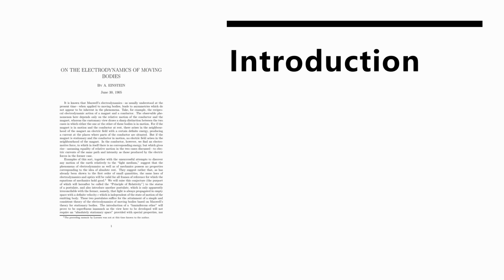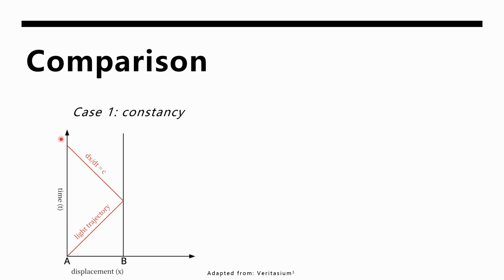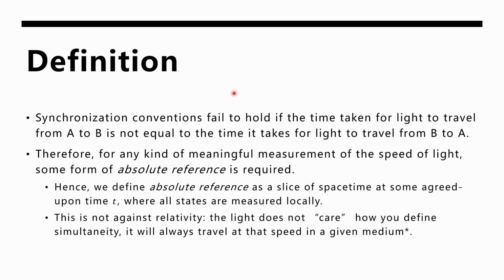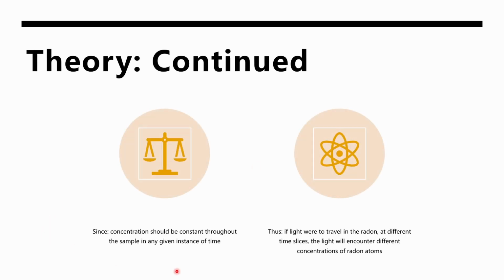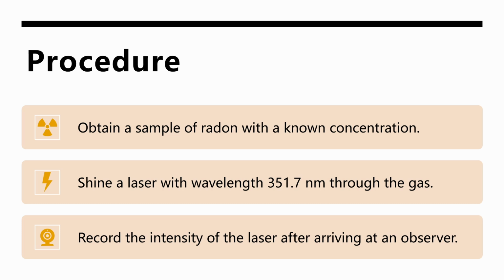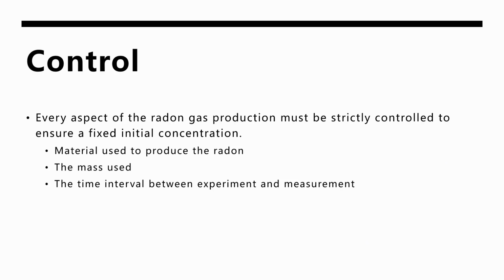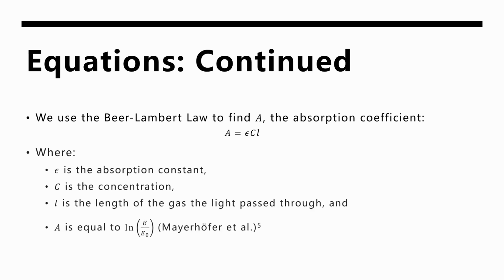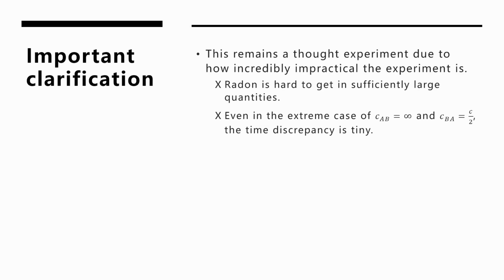An investigation on the one way speed of light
This is just a thought experiment of mine, you can call this a "response video" to @veritasium's video, but to be frank, I am not too confident in my own physics knowledge about how correct all of this is, so if anyone spots issues with my experiment that I didn't see earlier, feel free to point them out.